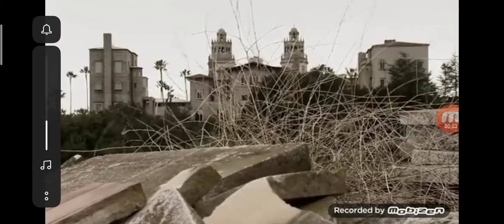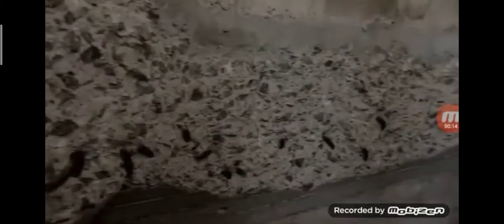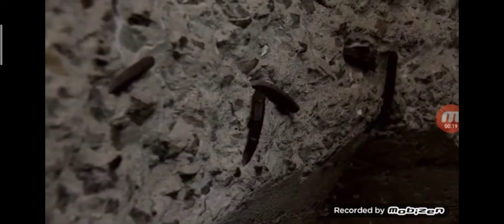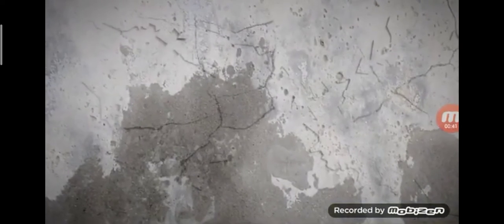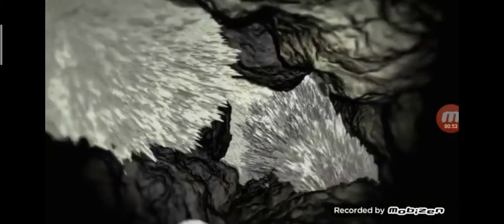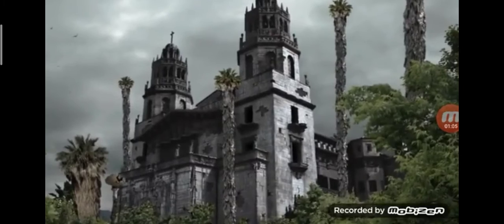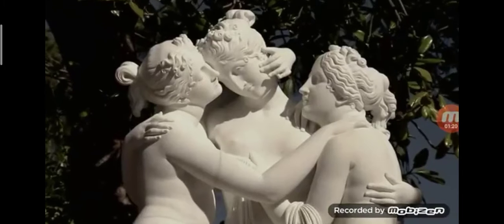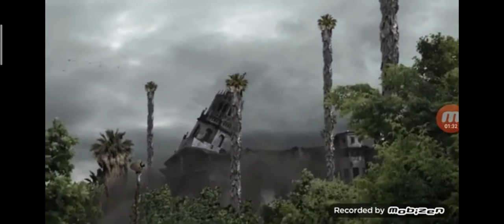Life after people The Hearst Castle